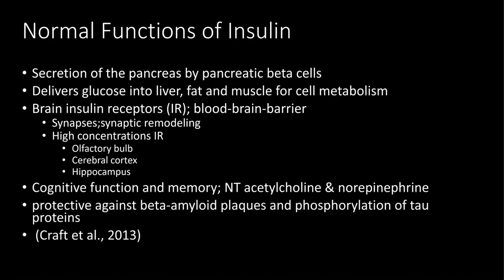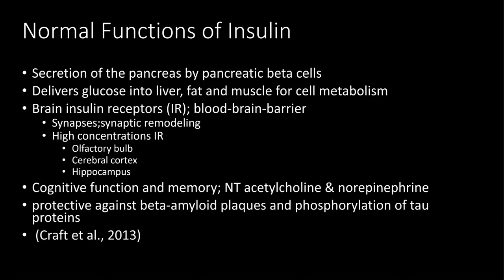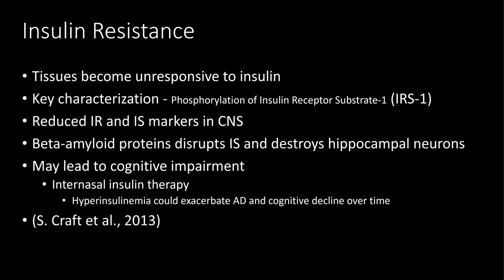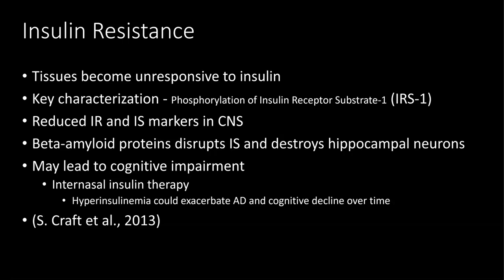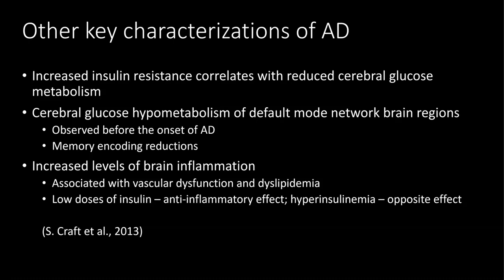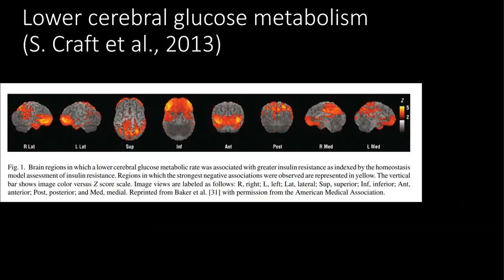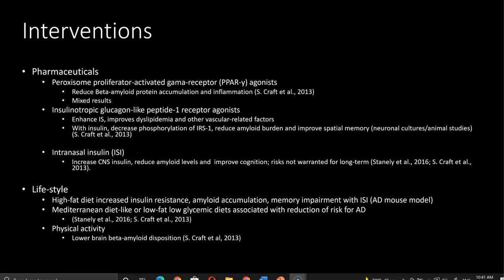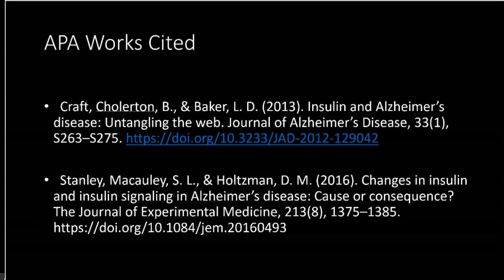AD and Insulin by Ahira Sanchez